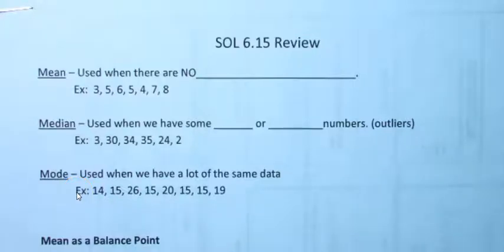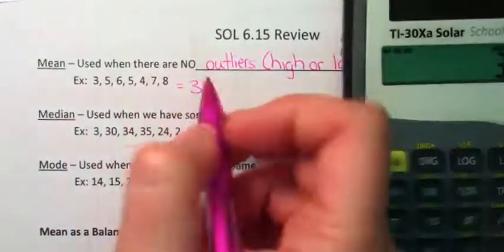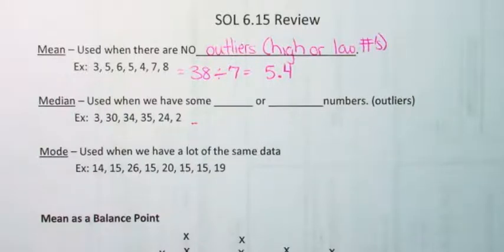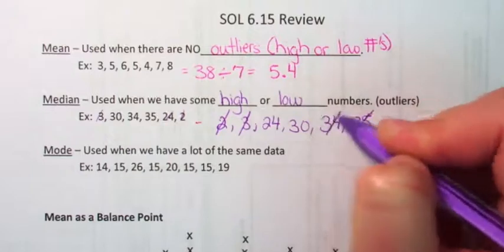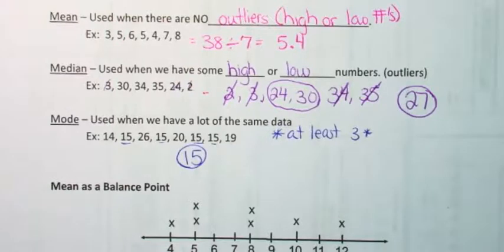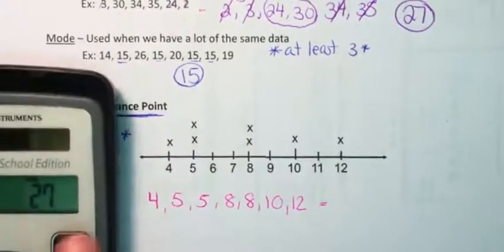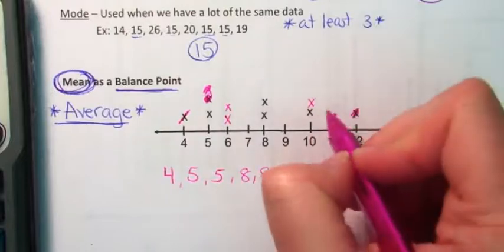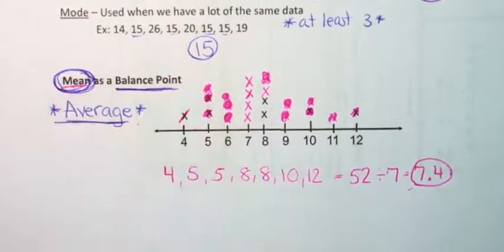SOL 6 15